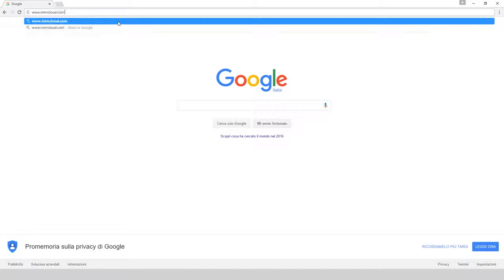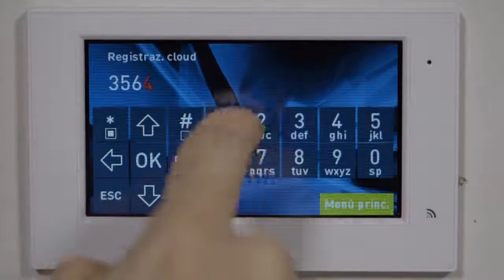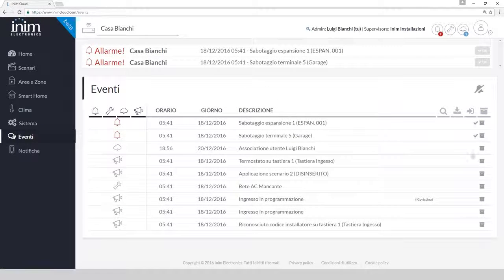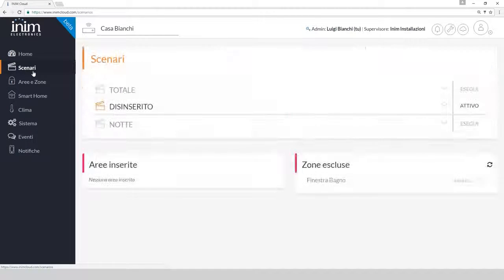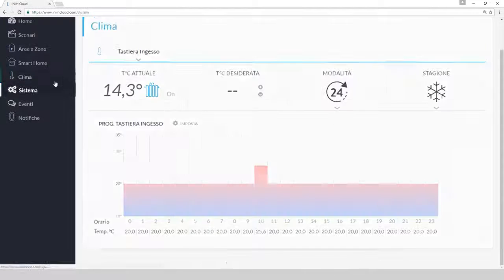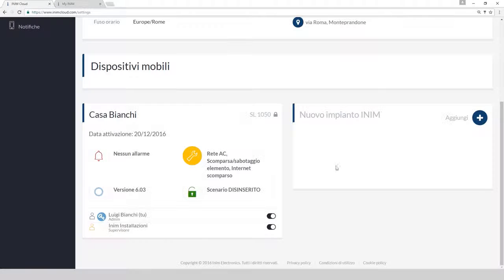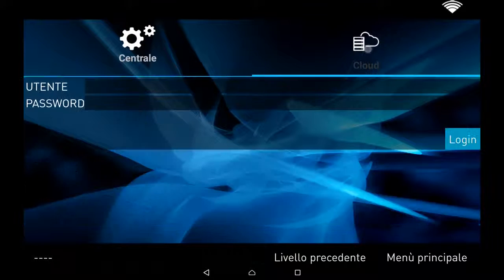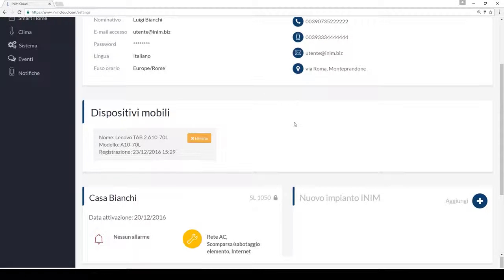Inim Cloud ENG